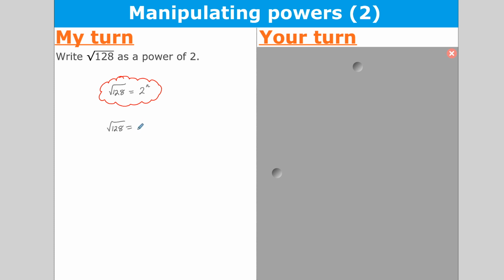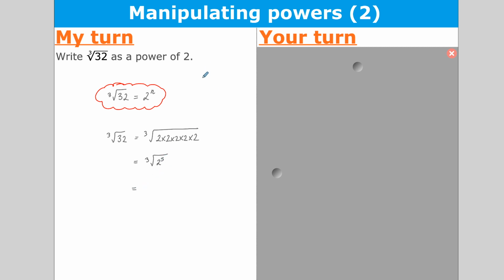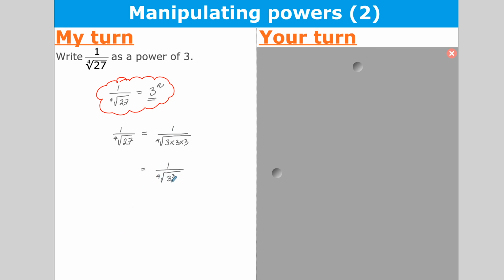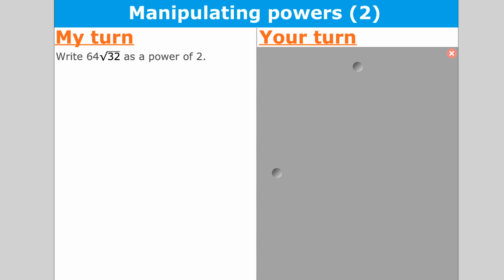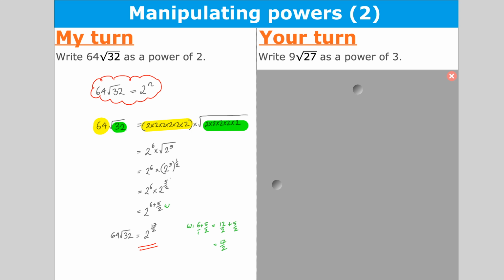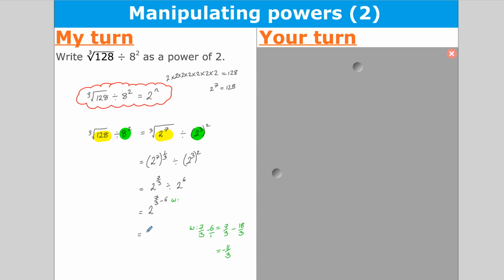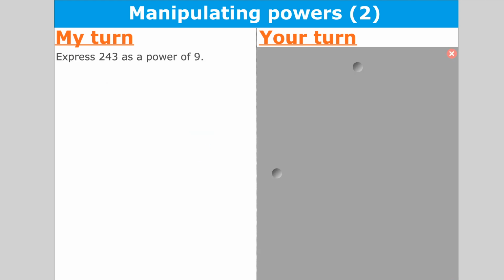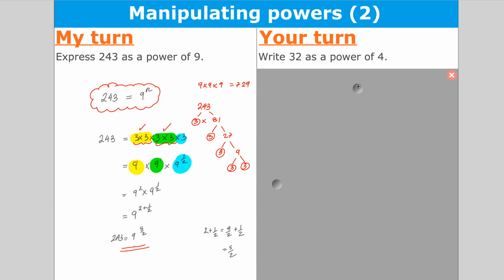Manipulating powers (2) - (Lesson 10) - A-Level prep with Mr Hegarty!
Let's go over some key concepts together

Lessons last about 20/30 mins where Mr Hegarty shows an example, gets you to do one yourself and at the end shares all materials and slides with extra review questions before tomorrow.